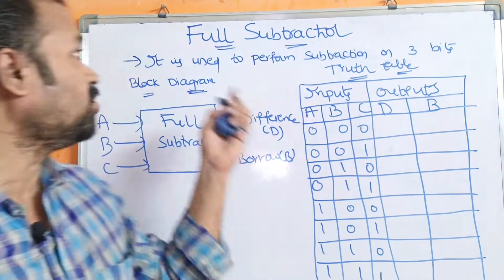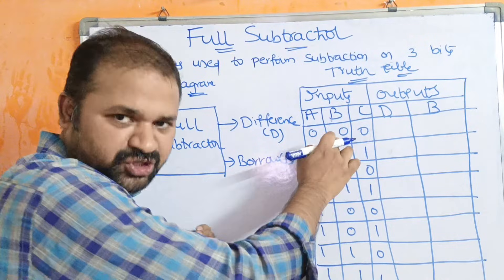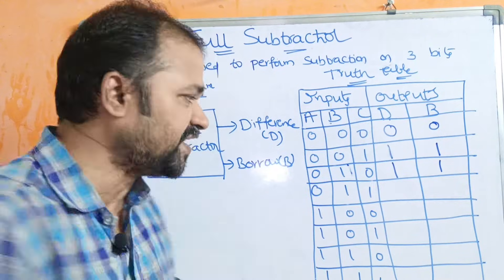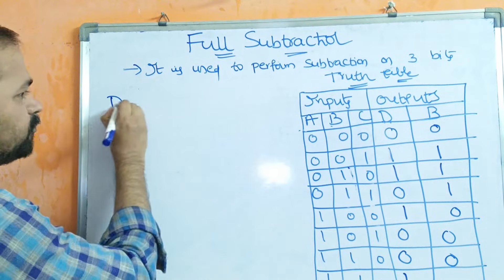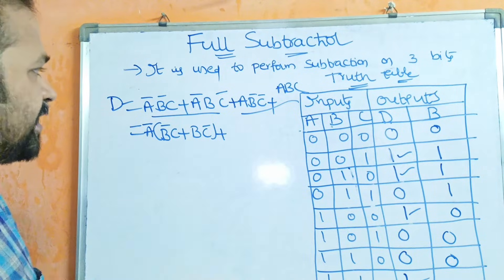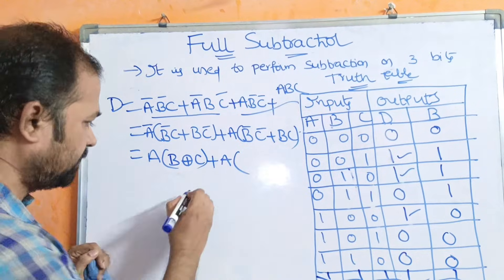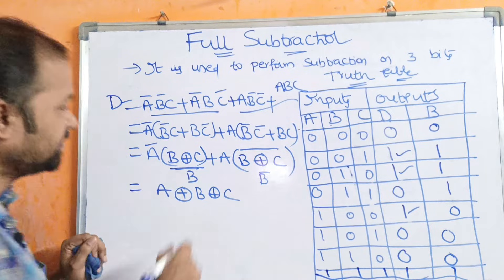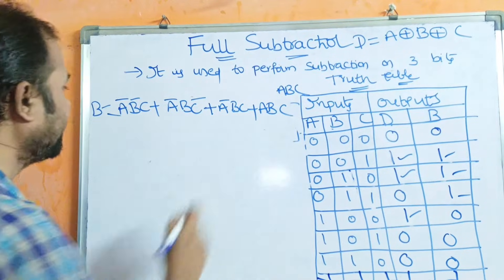Full Subtractor || Combinational Circuit || Digital Logic Design || Digital Electronics || DLD || DE